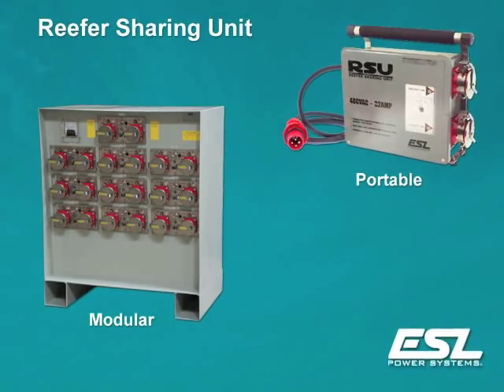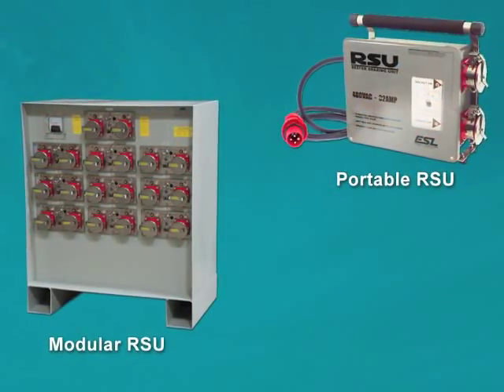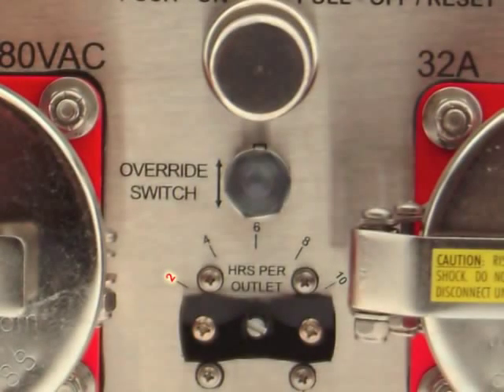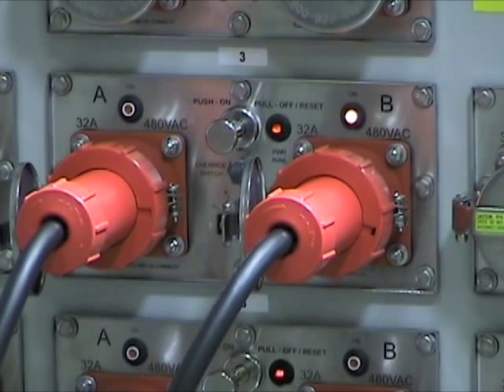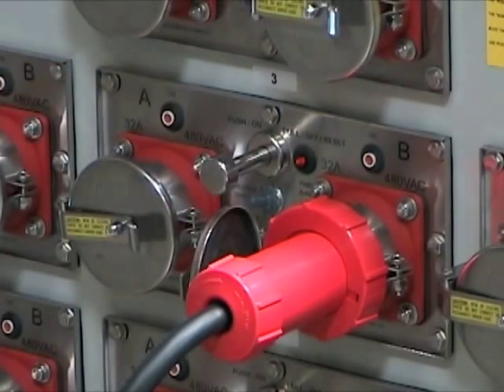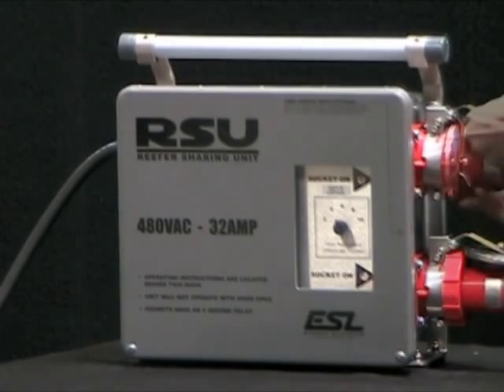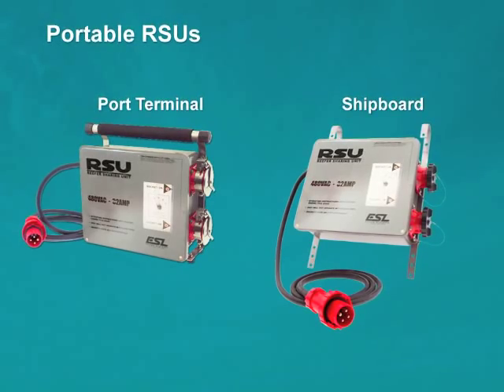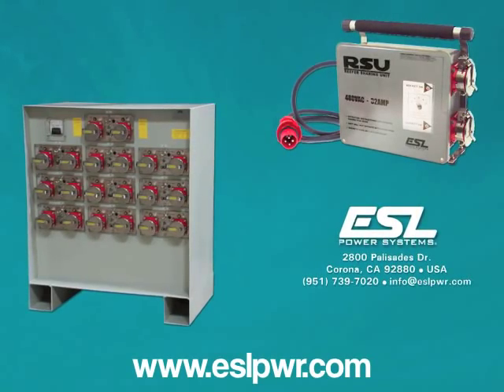Reefer Sharing Unit Demo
ESL's Safety-interlocked Reefer Sharing Units allow two frozen load reefers to be alternately powered, virtually doubling the number of reefer containers able to plug into available power. or contact ESL at .